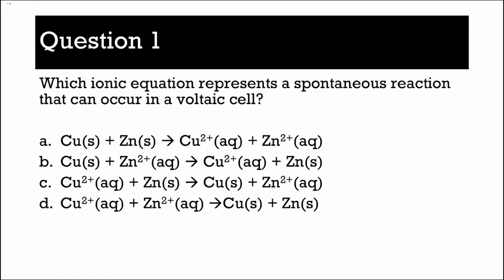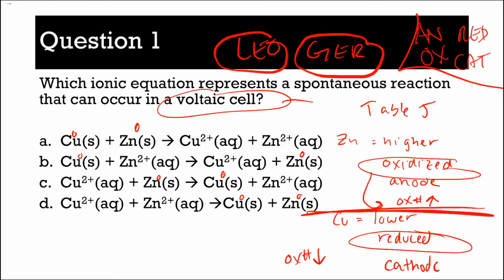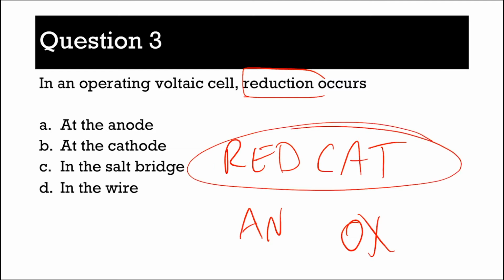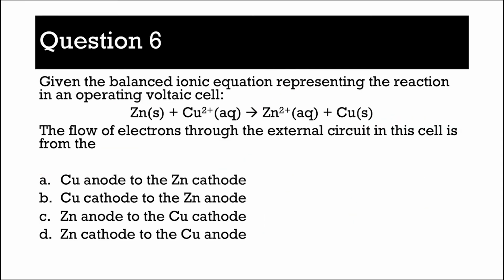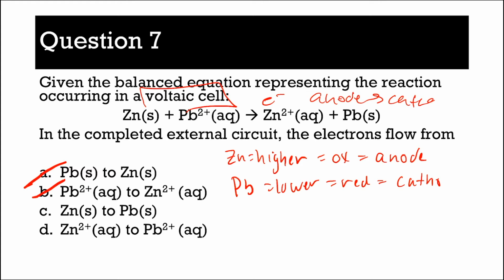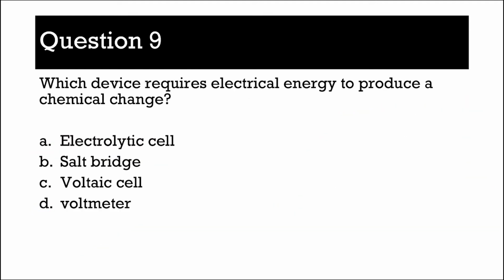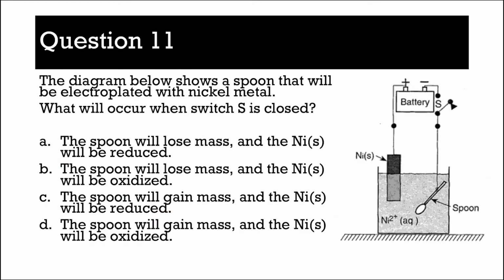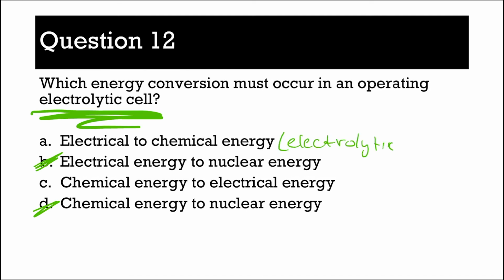U11L9 - Electrochemical Cell Practice